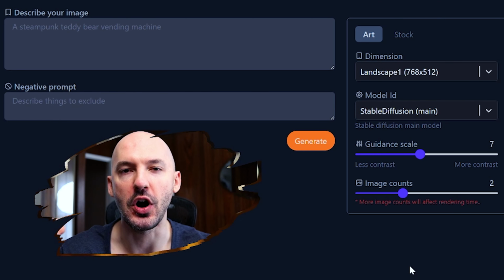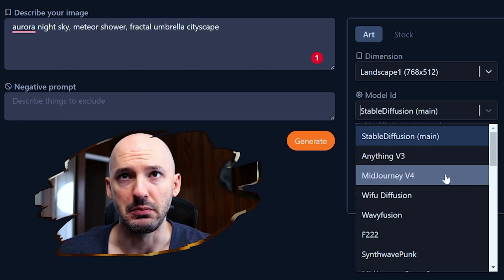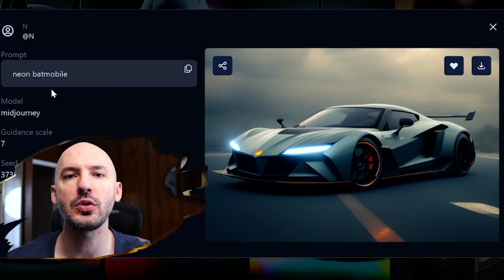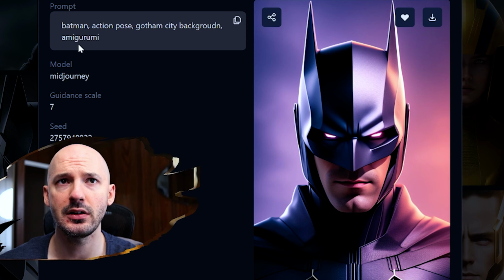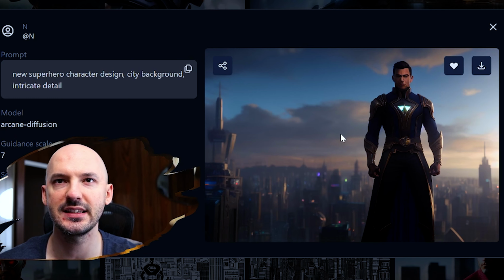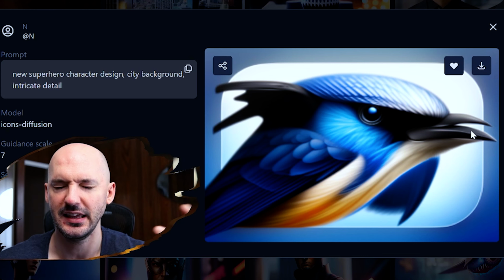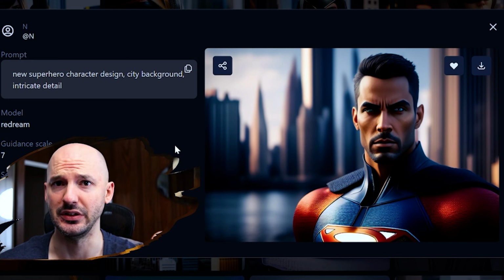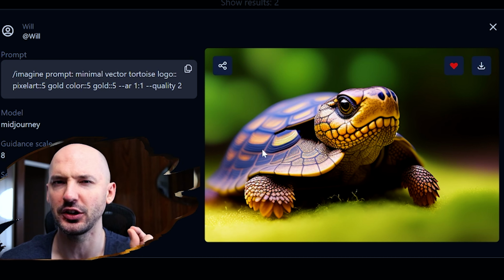New Art Generator Is Actually Amazing | InstantArt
You gotta check out this new generator. Completely free. I have no idea how this exists. And it's really high quality too!